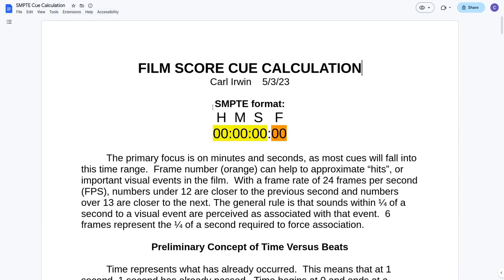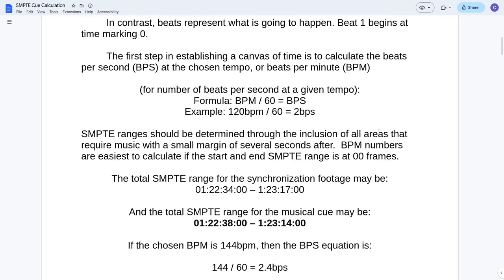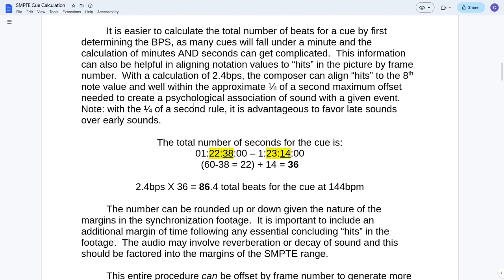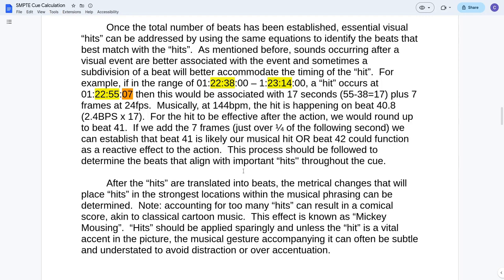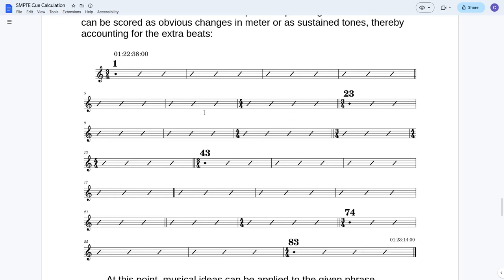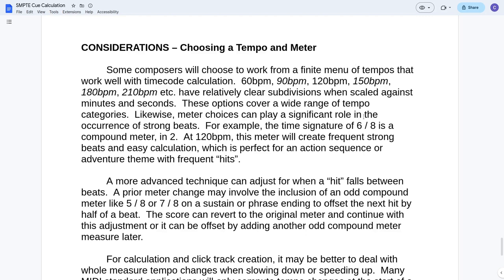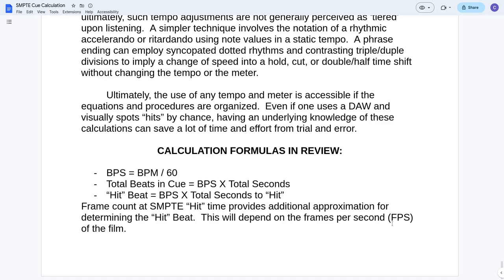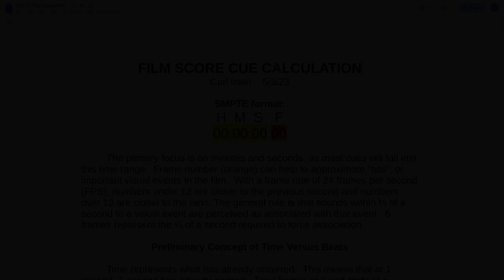Film Cue Calculation - Tutorial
We look at the "old school" tactics for scoring music to picture.